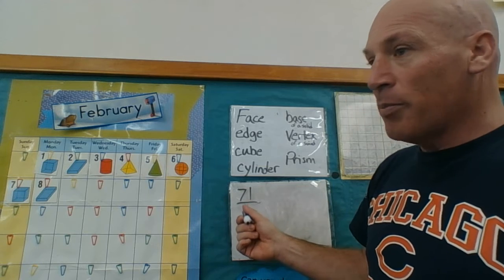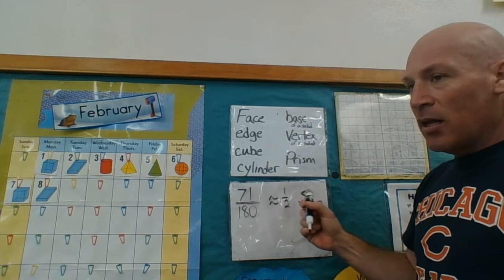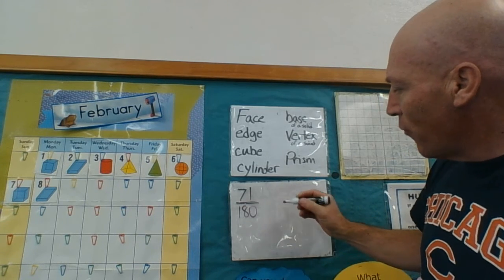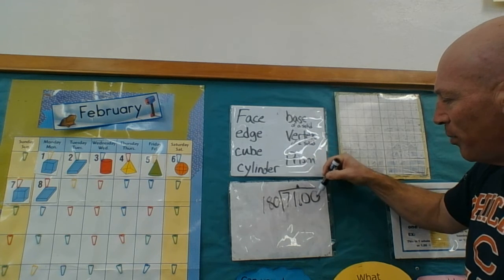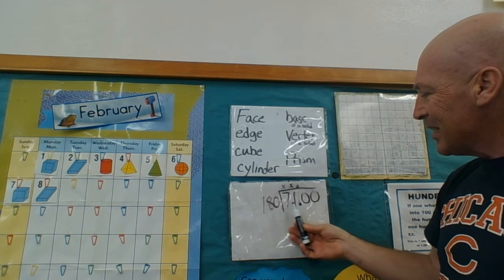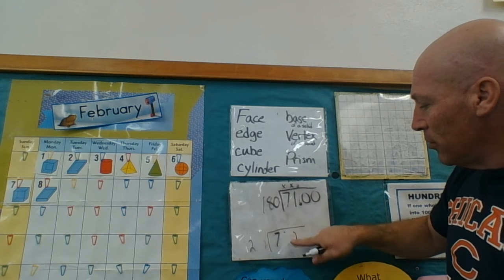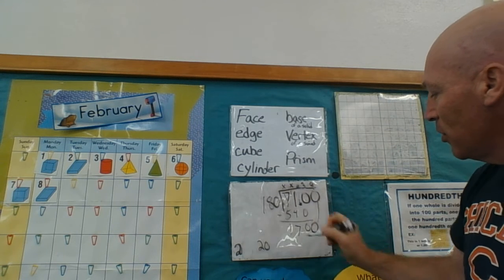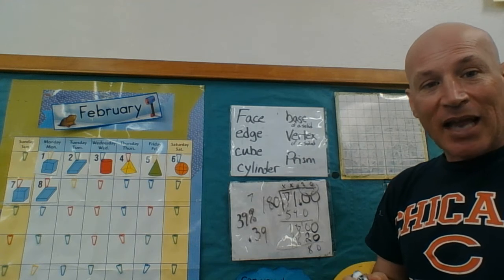71 Days left of school part 1